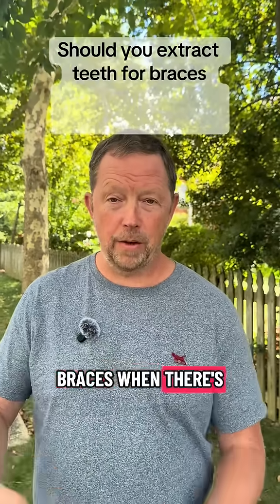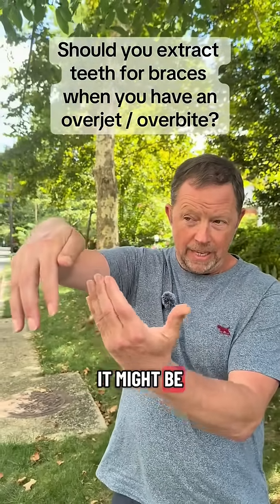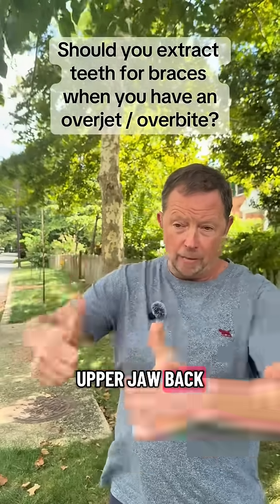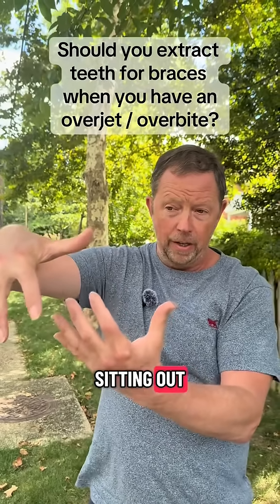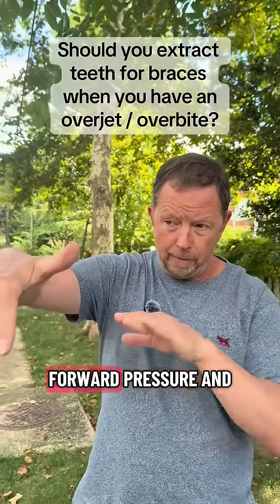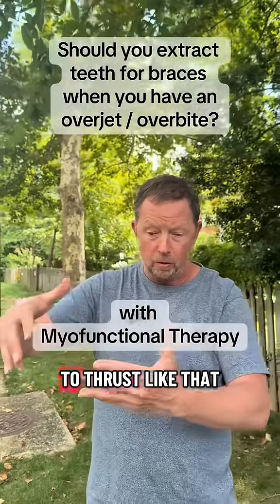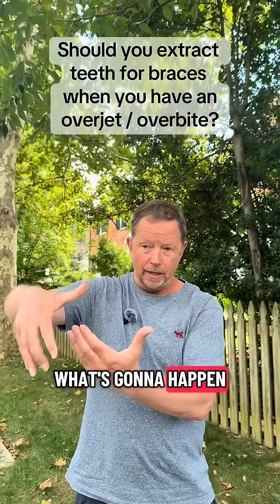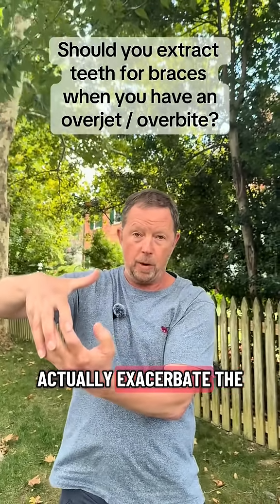Overjet & Braces? Why Tooth Extraction Can Make It WORSE (And What to Do Instead)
If you have an overjet (when your upper jaw sits further out than your lower jaw) and are considering braces, you might think extracting teeth to pull the upper jaw back is the solution. But what if that approach actually makes the underlying problem worse? In this video, we reveal why extracting teeth for an overjet can be counterproductive and lead to further complications.

Discover that the real issue often isn't an overgrown upper jaw, but rather a lack of depth in the mouth for the tongue to function properly. Learn how a tongue thrust during swallowing and talking can push front teeth forward. We'll explain why the correct approach involves creating more room in the mouth and strengthening the tongue to prevent this thrusting, rather than shrinking the oral space even further.